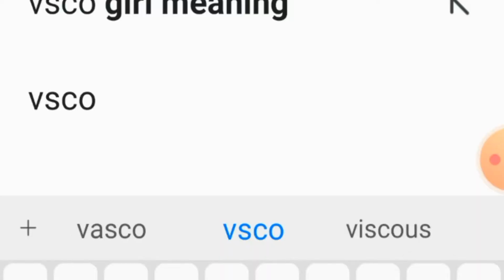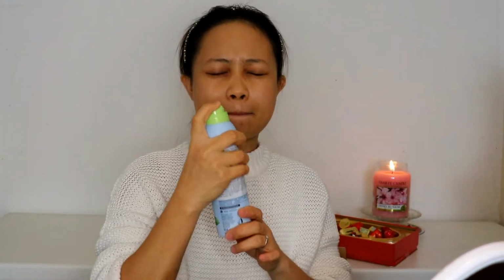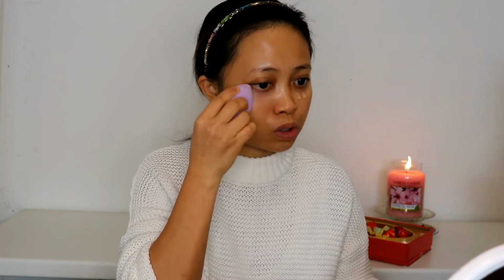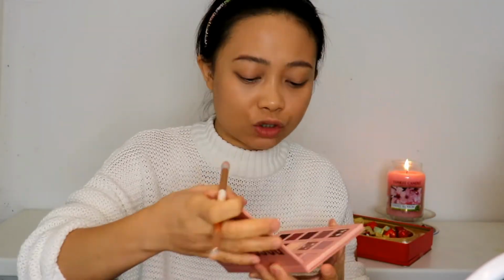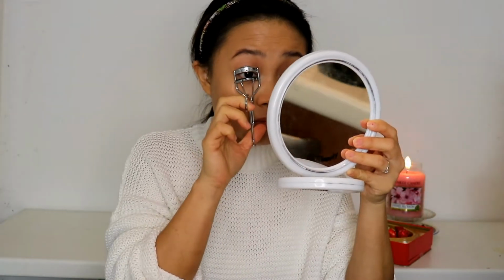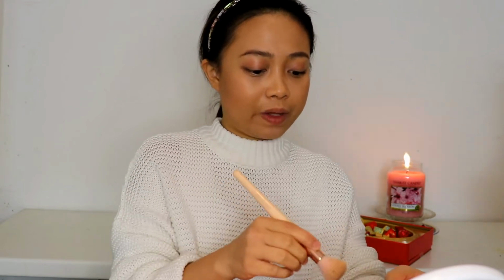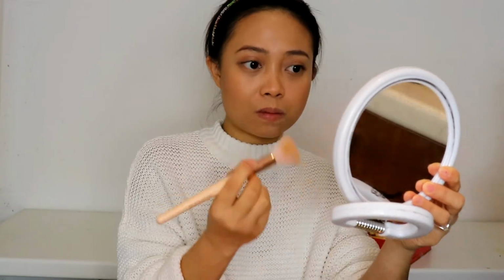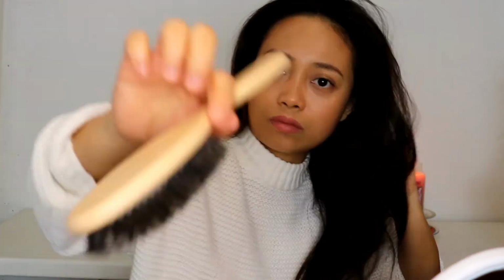Turning myself into VSCO girl!!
So for today's topic isssss i decided to try this vsco girl that i also saw in Instagram while searching! I got excited and happy creating this look! Turning myself into VSCO girl made me realise a lot of things in life 🤣 just kidding! Anyway turning myself into VSCO girl is a good video if you want to chill and just go out immediately or if you are in a rush! This makeup look is for you!